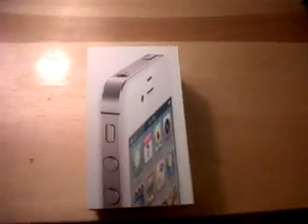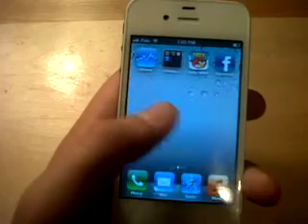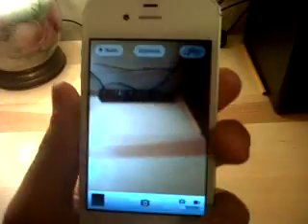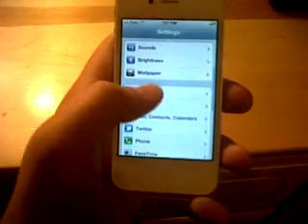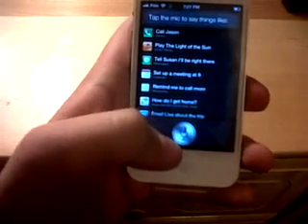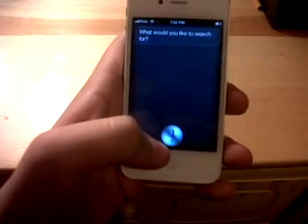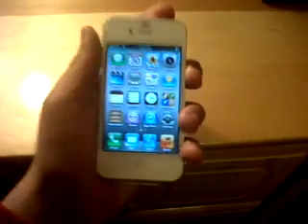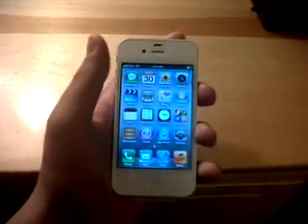IPHONE 4S UNBOXING!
also post videos, gameplays, comentaries and fails on the video responses to be on the next video!
Might unbox the moterola razr next!